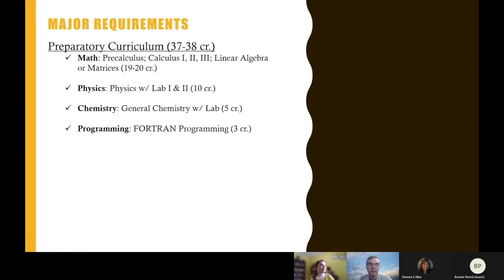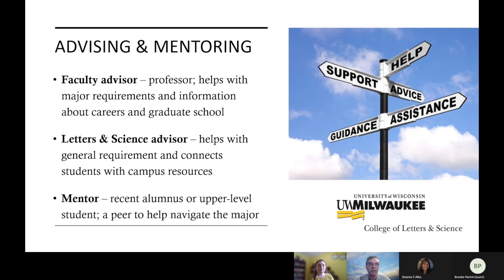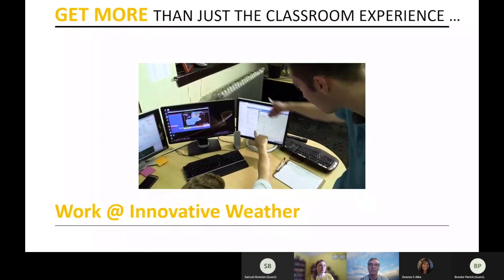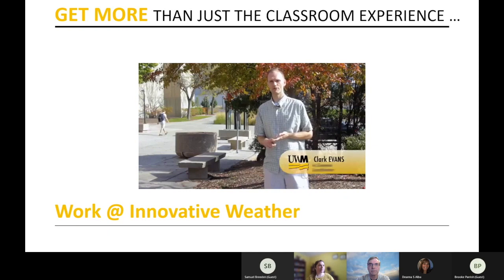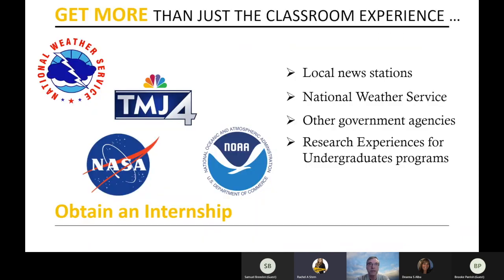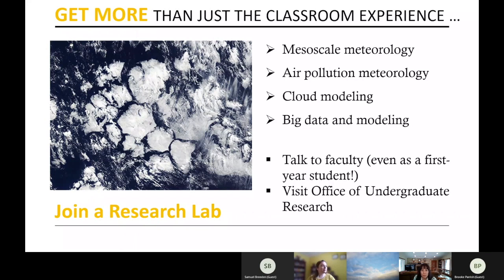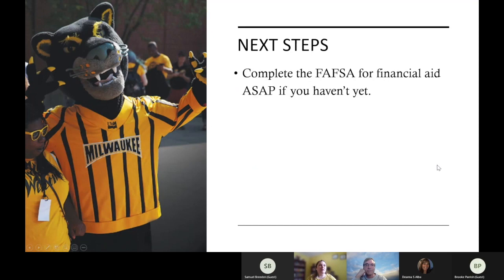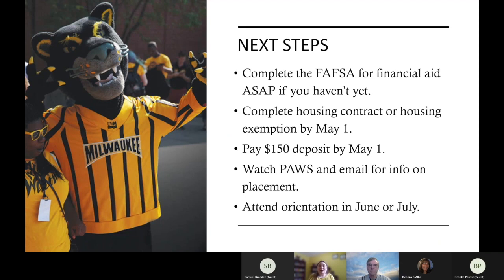Atmospheric Science major at UWM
We regularly host events for students interested in the Atmospheric Science degree at UWM. This recording is from an informational event for admitted students held on February 25, 2021.